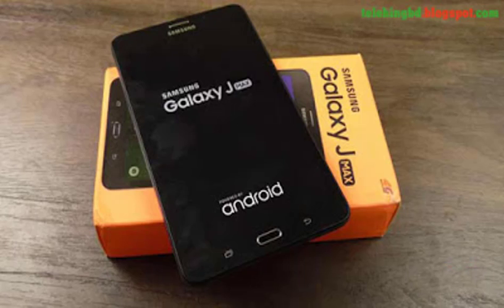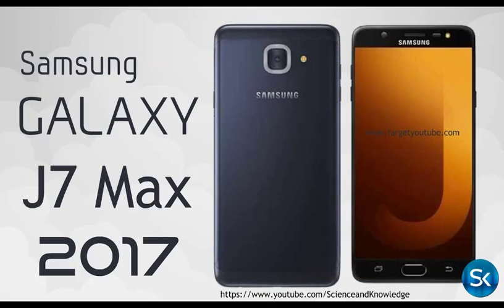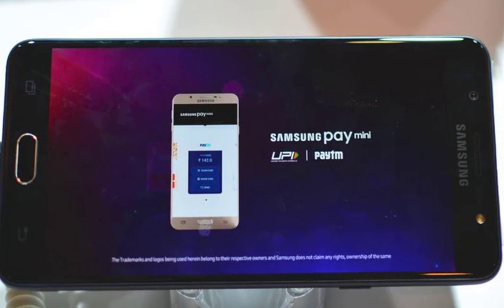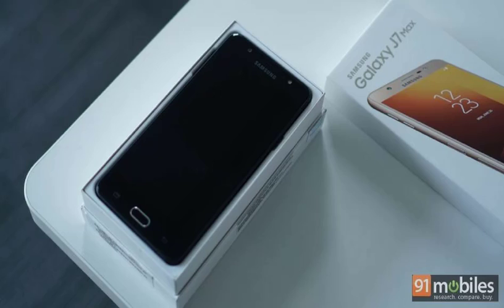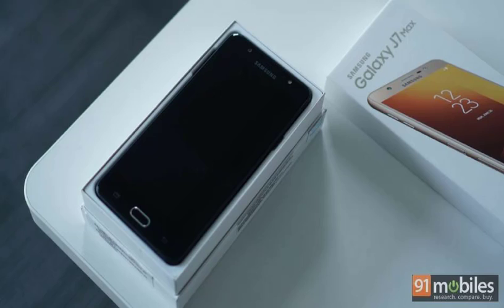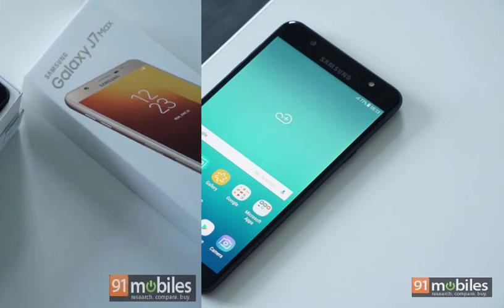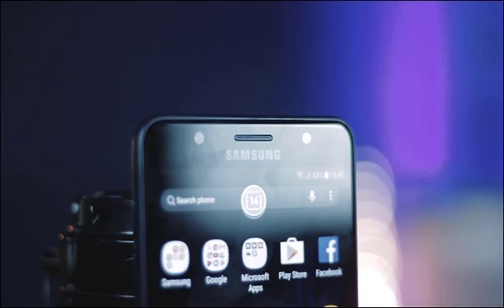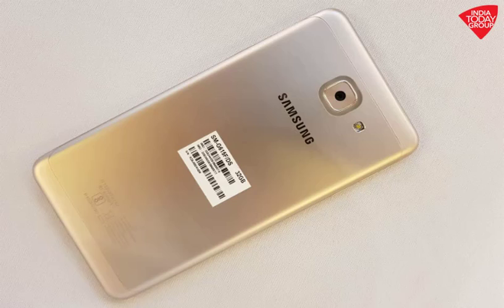Samsung Galaxy J7 Max (Metal | 13MP Front & Back | Samsung Pay Mini) - Unboxing & Hands On!